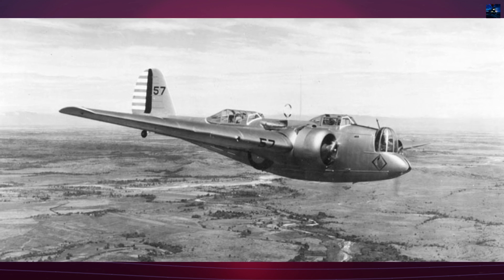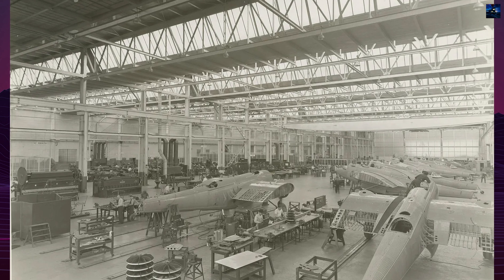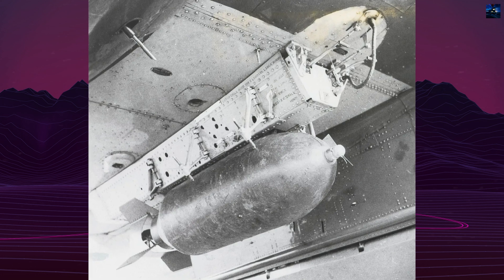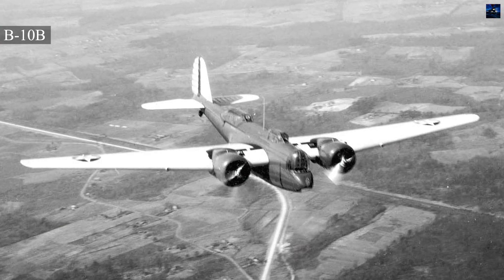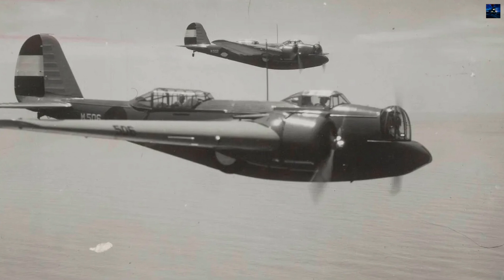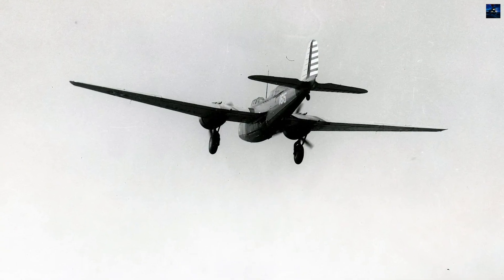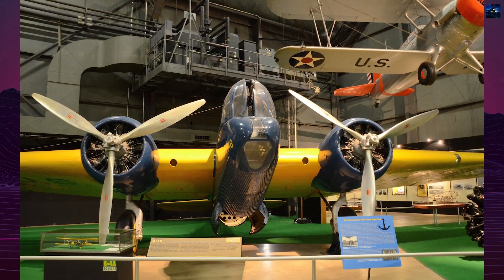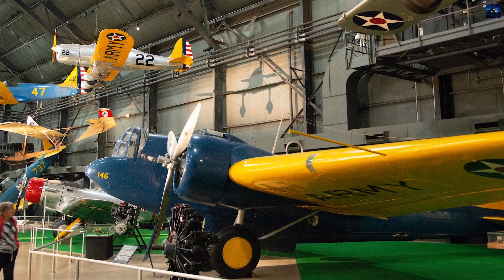Martin B-10 Bomber Specs: America’s First All-Metal Bomber with Enclosed Cockpit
The Martin B-10, America’s first all-metal monoplane bomber, revolutionized military aviation in the 1930s and set the stage for aircraft used in World War II. This American three-seat, medium bomber brought remarkable innovations, such as retractable landing gear, enclosed cockpits, and bomb bays, leading the industry in design and performance. Join us as we explore the unique specifications, fascinating history, and enduring legacy of the Martin B-10 bomber, a significant figure in aviation and military history. Discover how this aircraft helped set the standard for bombers worldwide and how it changed air warfare strategies.

00:00 - Intro Retro Transport
00:05 - Martin B-10 Bomber History
03:36 - Outro Retro Transport